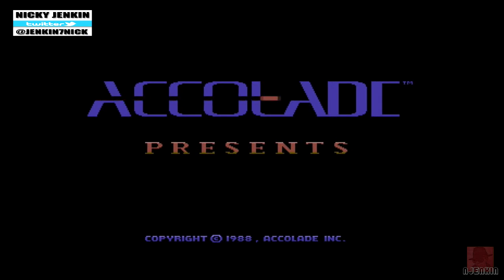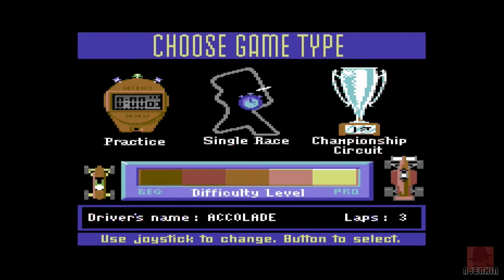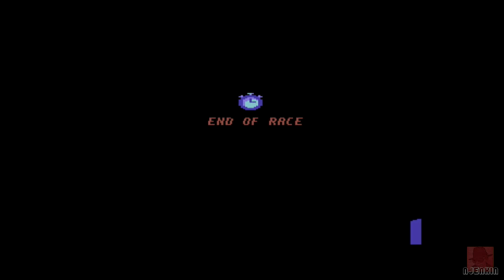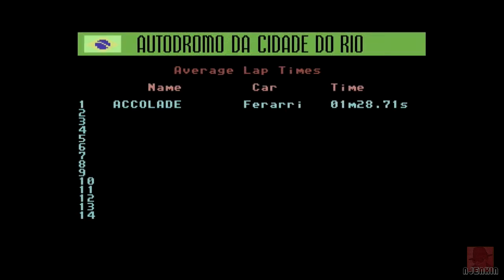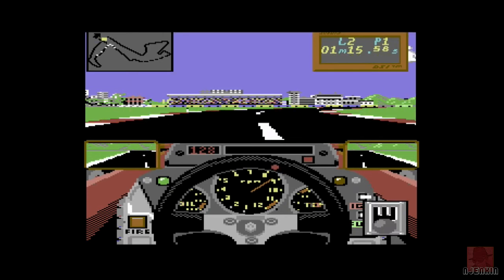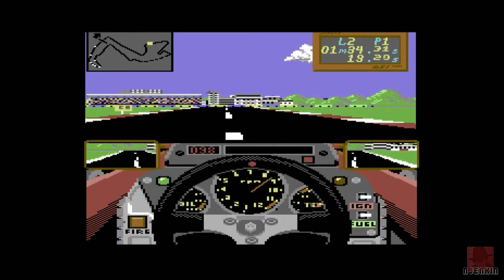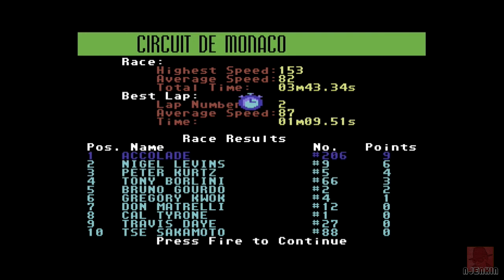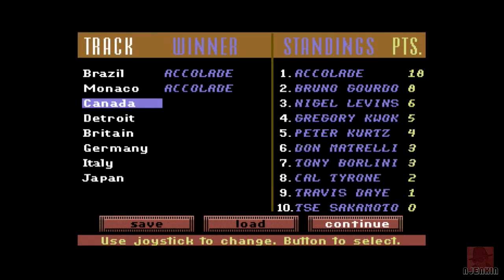Grand Prix Circuit - on the Commodore 64 !! with Commentary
GRAND PRIX CIRCUIT on the Commodore 64 published by Accolade in 1988. Loved this game on the Amiga, what's it like in Commodore's 8 bit world?